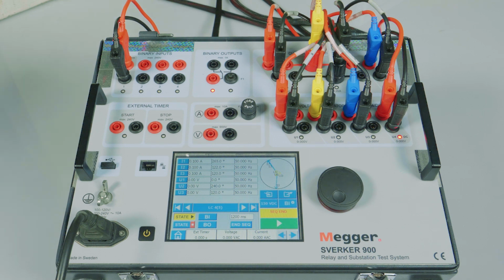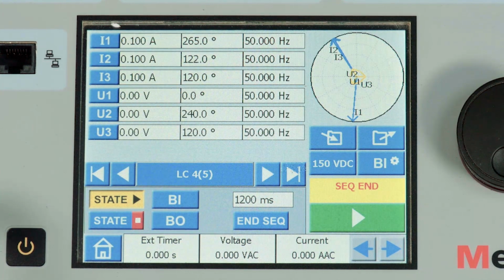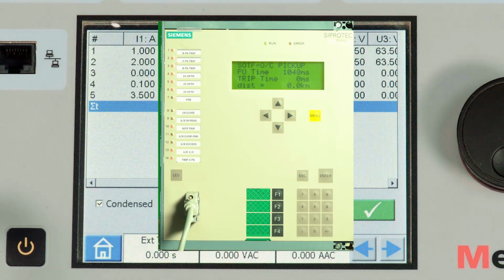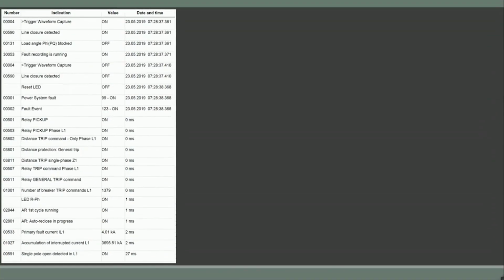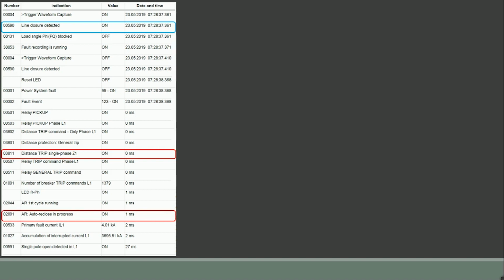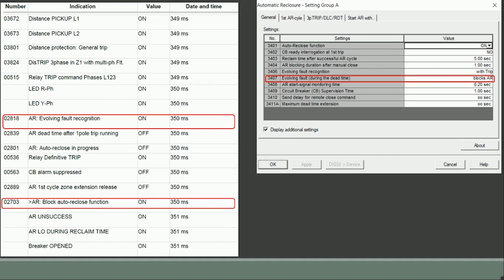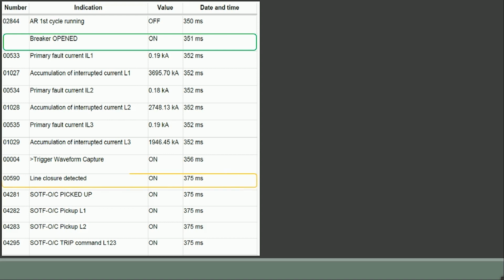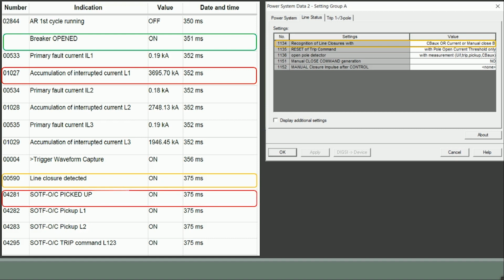Unsuccessful AR Trip on Reclose condition SVERKER 900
To simulate this condition we are created a healthy state, find out more